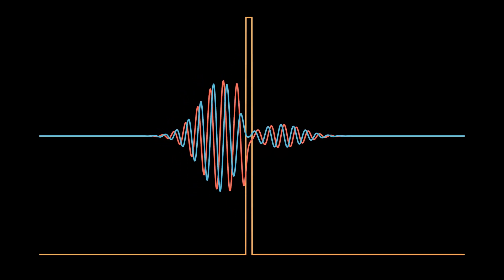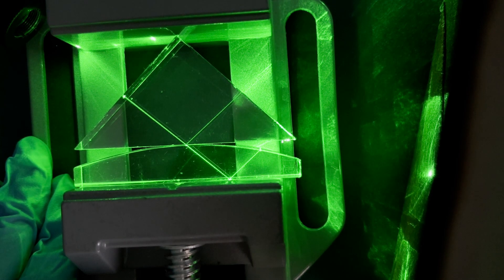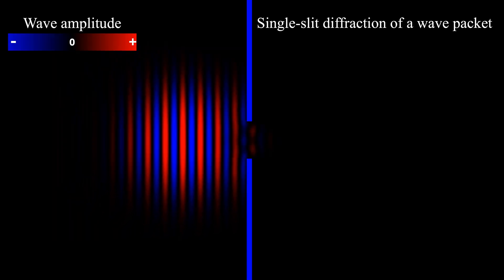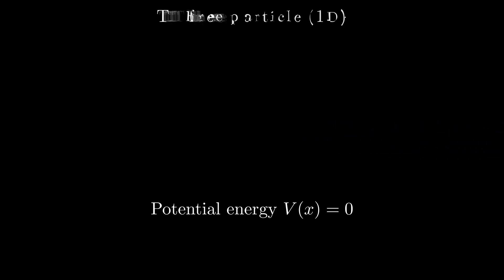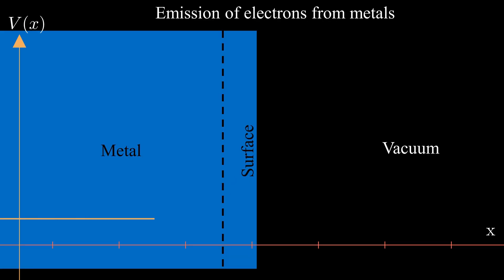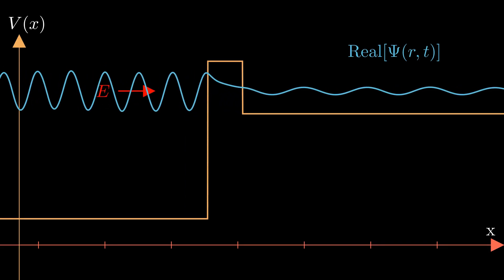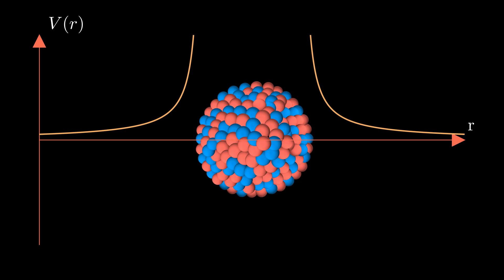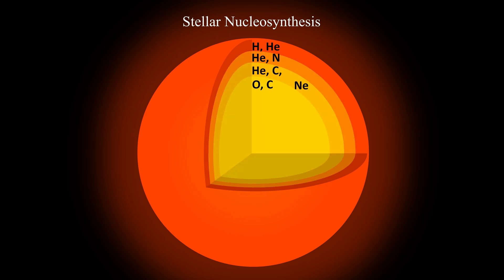The Story of Quantum Tunneling [& How it Powers Our World]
The story of quantum tunneling and how it drives the processes key to the existence of life, told through experiment and simulations while following the early history of the development of the physics of this weird phenomenon.

References:
1. “The early history of quantum tunneling”, E. Merzbacher, Phys. Today 55 (8), 44 (2002).
2. “Quantum Tunnelling to the Origin and Evolution of Life”, F. Trixler, Current Organic Chemistry, 17, 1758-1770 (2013).
3. “Flash memories: structure and constraints”, J. Boukhobza, P. Olivier, in Flash Memory Integration, 2017, (ISTE Press – Elsevier)

Credits:
Math equations created using the open source library Manim, maintained by Manim Community.

Chapters:
0:00 Intro
0:29 The Experiment
2:58 Wave-particle duality
6:11 Nordheim and square barrier
9:07 Gamow and Alpha decay
11:06 Tunneling in Sun, DNA, SSD...
12:12 Outro